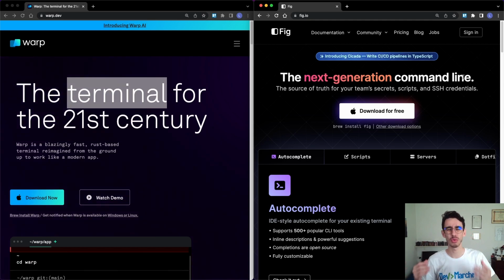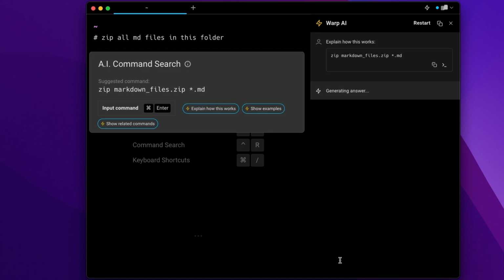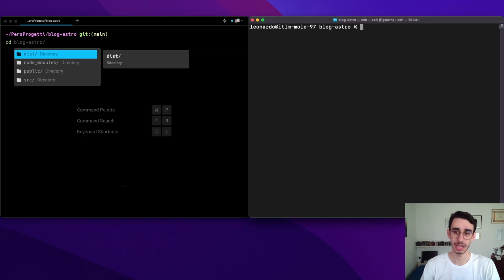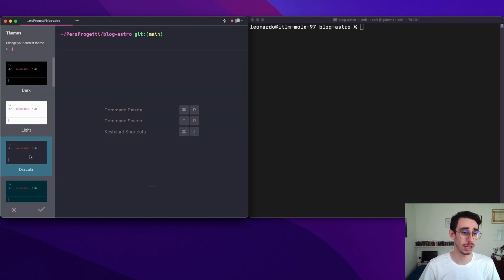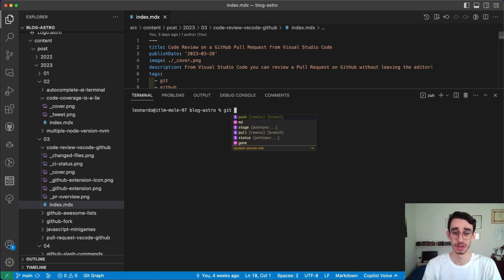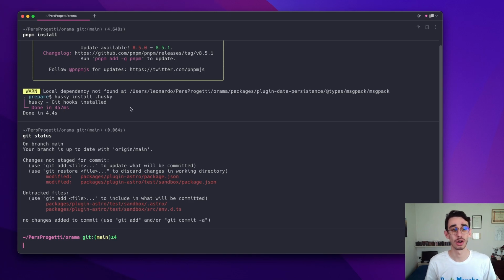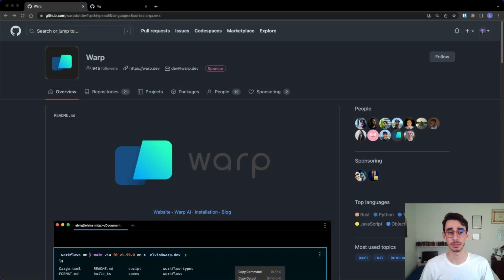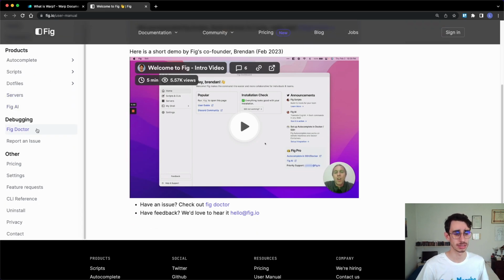Warp or Fig? Enhancing your terminal experience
A deep dive into two different approaches: Warp is a new terminal with some really smart features while Fig perfectly integrates with your favourite terminal giving it superpowers.

Which one works better? In this long video, I'll try to compare them and provide you with some more insights you might need to take your choice.

You can also follow me on the other platforms:
TIMESTAMPS

00:00 Warp vs Fig
00:48 AI
01:58 Pricing
02:33 Shared Features
05:55 Fig-Only Features
06:56 Warp-Only Features
09:28 Open Source
10:18 Documentation
11:12 Community
11:48 Read more
12:08 Which one is better?